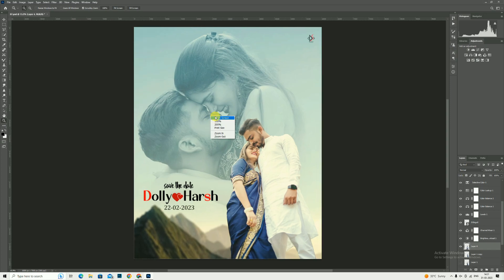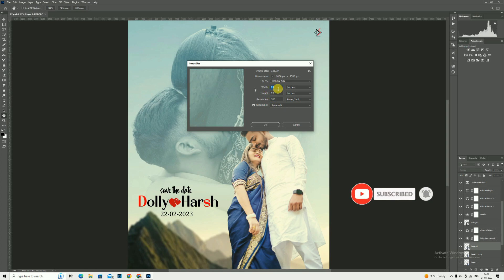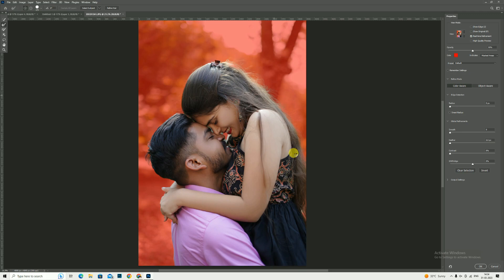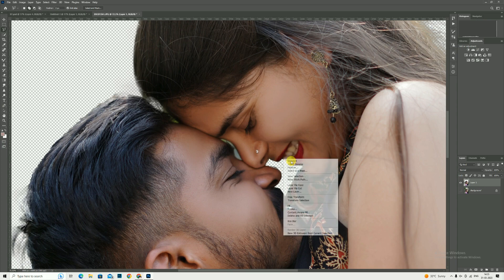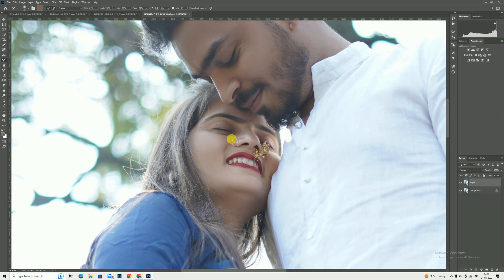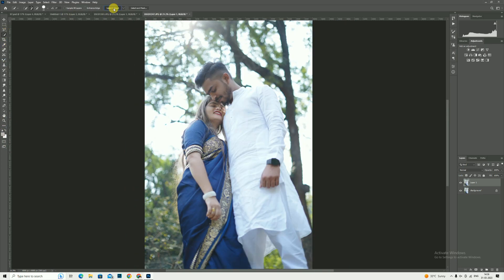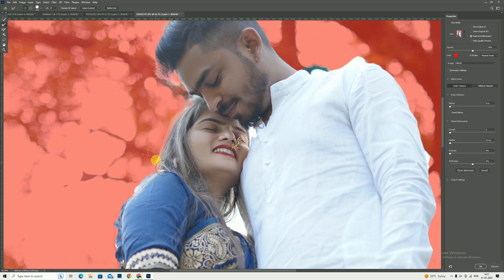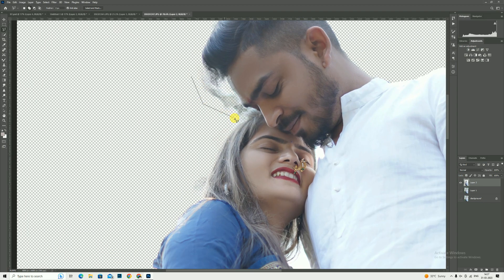Double exposure photoshop cc | photoshop tutorial in hindi step by step 2023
▪️Apko ye video dekh kr 1 pic 10 bar edit kr ni hey tab ap ka pic perfect baan jayega or thoda bhoth apko jo accha LAGE o kar na hey tab ap kuch alg bana sakte ho.
meri languge marthi hey muje jada hindi ati nhi hey gusy toy apko thoda bhoth adjust kr na padega or muje jada sey jada motivation dena taki mey jaldi voice mey video banvu

▪️ Keep Sharing my video or dil sey support karo
▪️ Video mey koi problem hoga toy muje comments box mey batao mey agey jake ye mistake na karu
▪️ Dm for all types editing

PHOTOSHOP TUTORIAL:Pre-Wedding Photo Editing
Basic Selections - Adobe Photoshop for Beginners - Class 1
Double exposure photoshop | photoshop tutorial in hindi
Edit multiple photos in just seconds in photoshop | photoshop pro trick
Advanced makeup photo editing in photoshop | High end skin retouching | Bridal photo editing
Wedding album designing career complete guidance in hindi
Best Budget PC for 4K Video Editing Under 40K
Pre wedding Photo Dual Exposure Editing in photoshop 2022
Cinematic outdoor photo retouching in photoshop | Outdoor photo editing by mukeshmack
Double Exposure full video photoshop cc | free png availble in link
Pre wedding Photo Editing in Picsart | Picsart Photo Editing Tutorial | Picsart Se Photo Editing